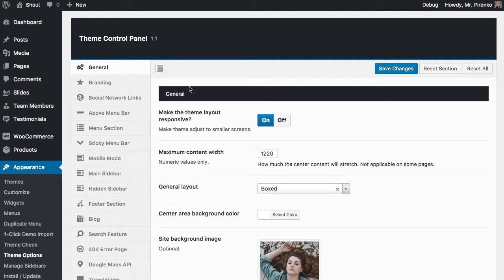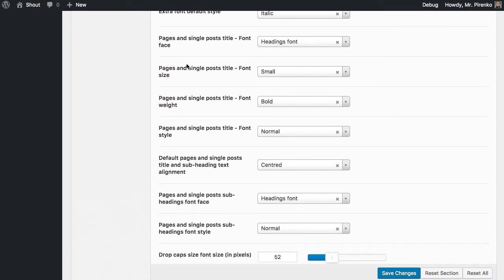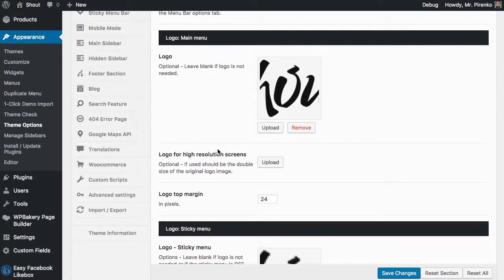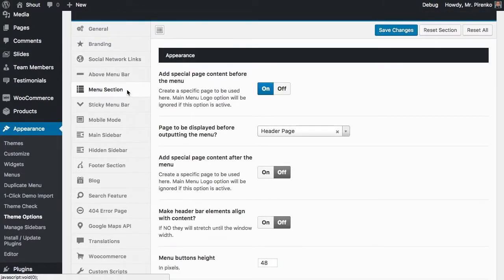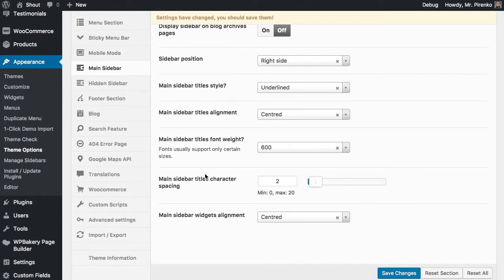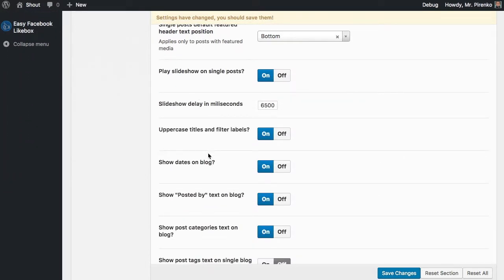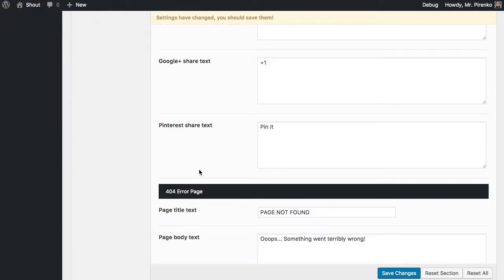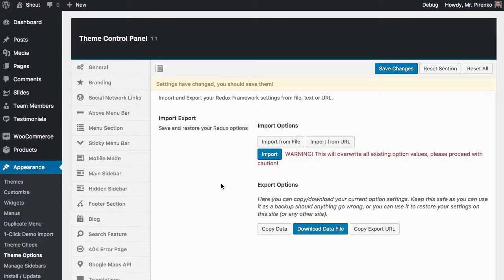Shout WordPress Theme - Options Overview